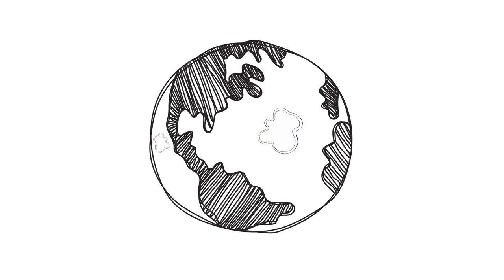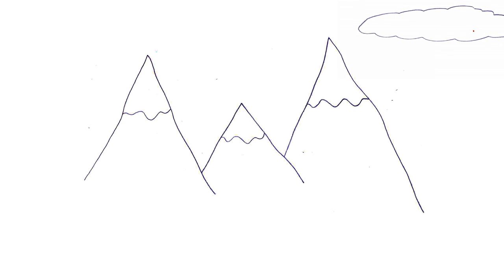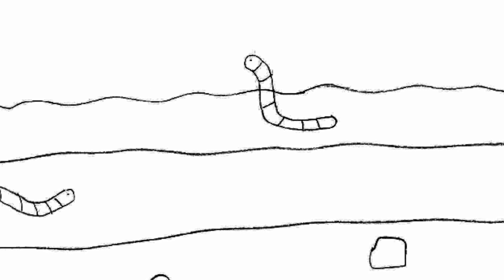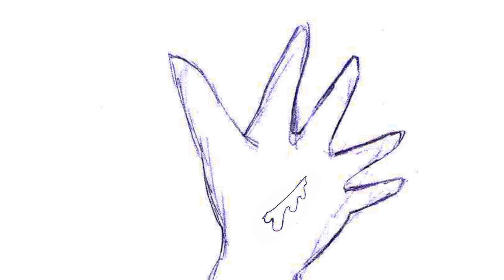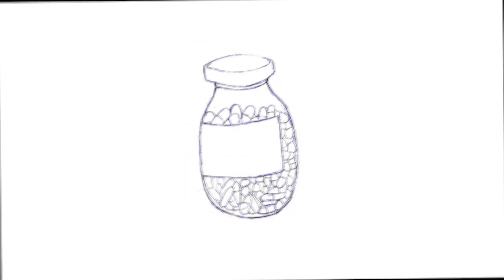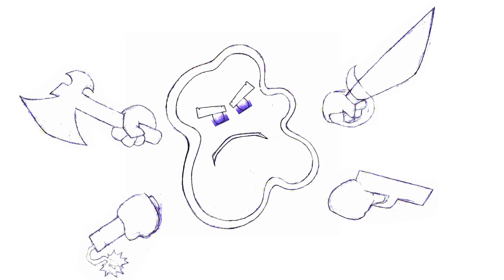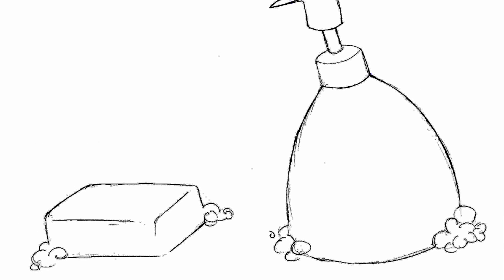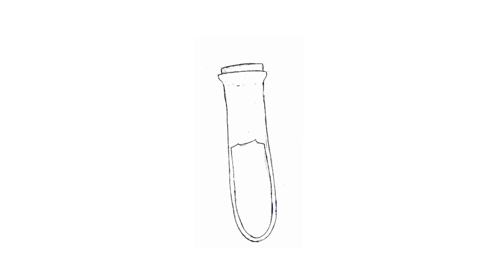Understanding Antibiotic Resistance (Free Course Trailer)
Have you ever been prescribed a course of antibiotics by your doctor to treat a bacterial infection? Did you wonder how they worked?

Study free course on Understanding antibiotic resistance at the Open University